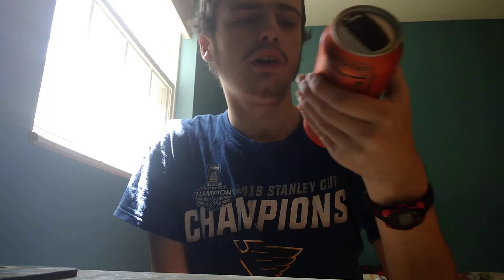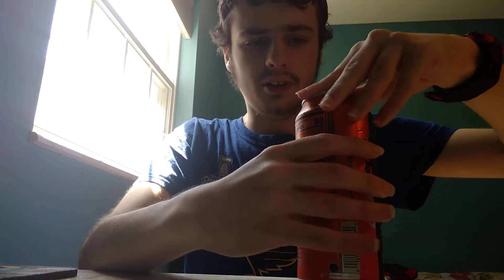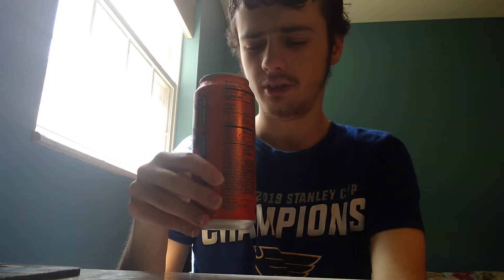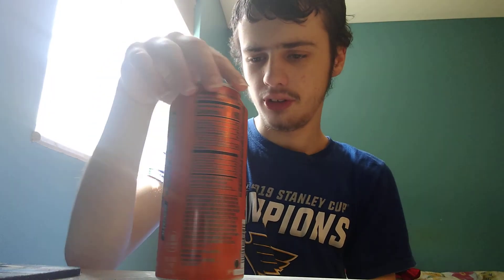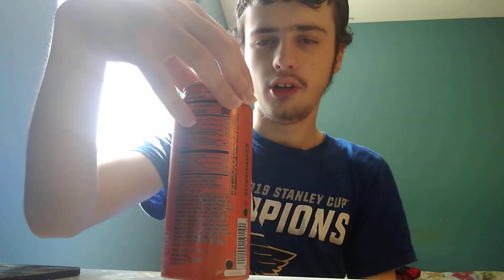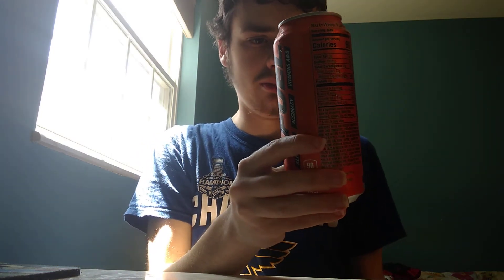Soda review: Mountain dew game fuel Charged orange Storm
8/10 rating